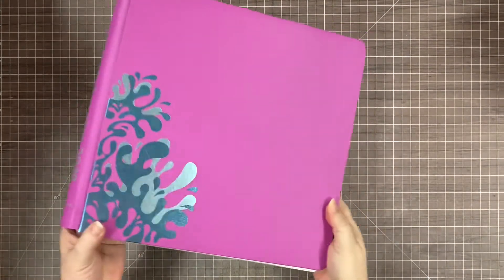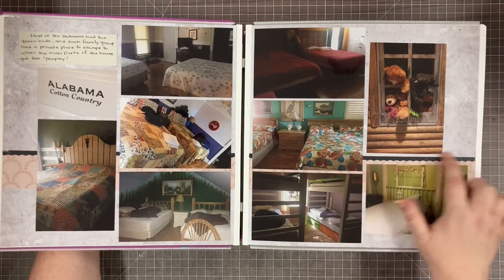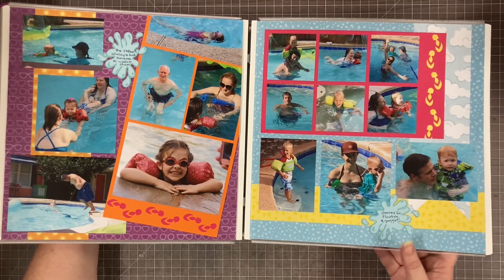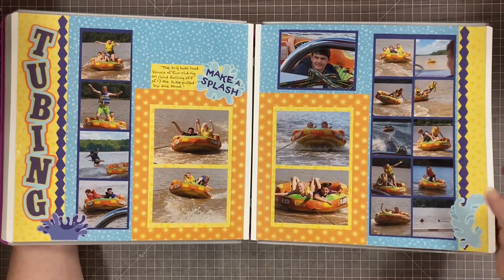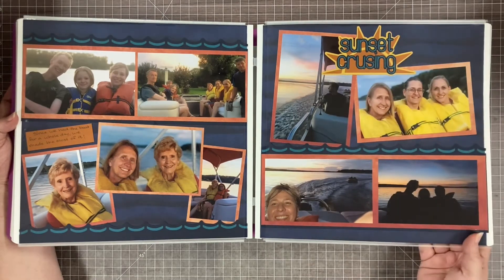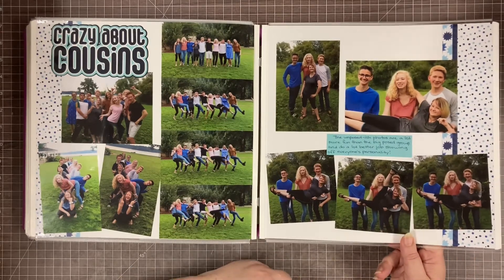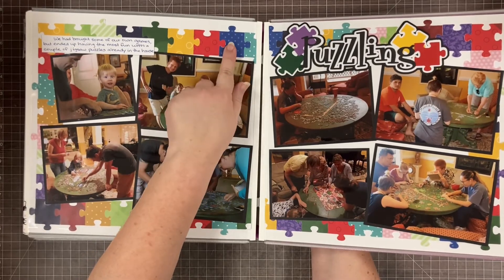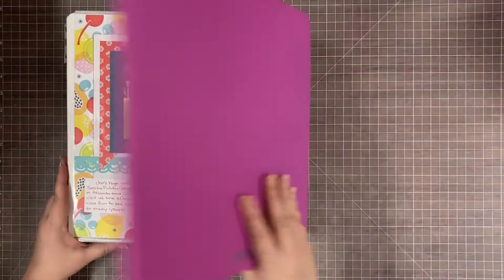Album flip-through: Family Reunion 2018 (Volume one of four!)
Hope you enjoy experiencing my family's 2018 reunion to Lake Oconee, Georgia!